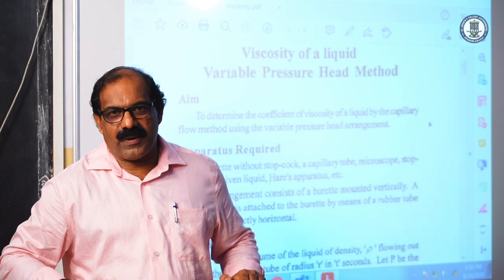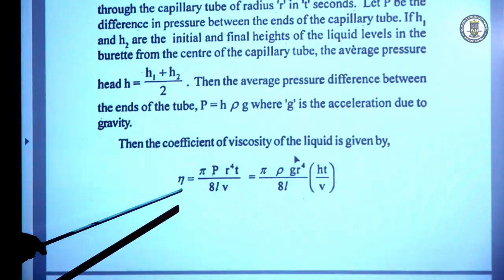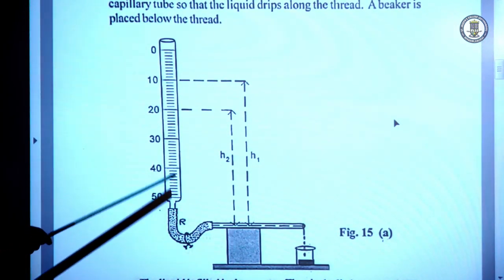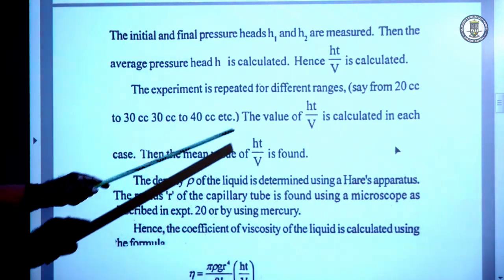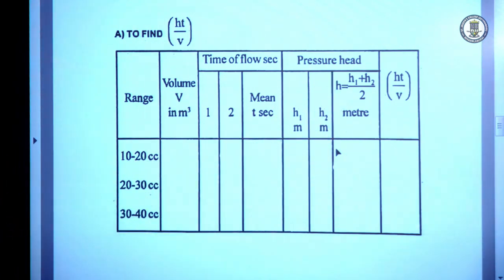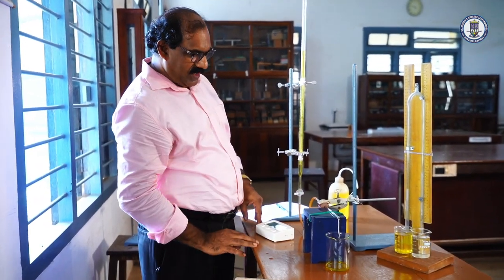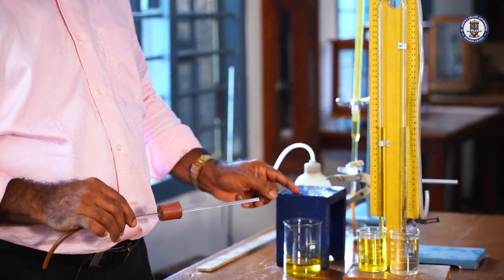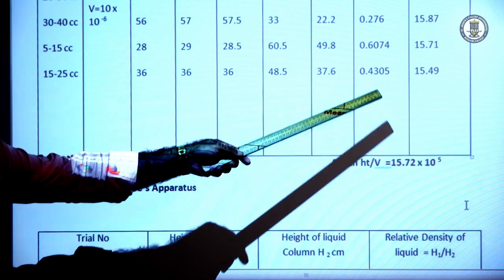4. VISCOSITY -Variable Pressure Head Method | Prof. Charly Kattakayam